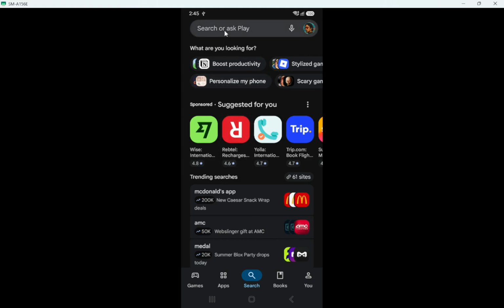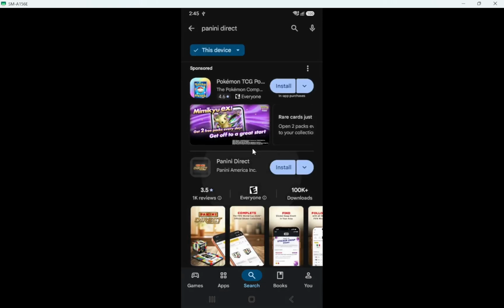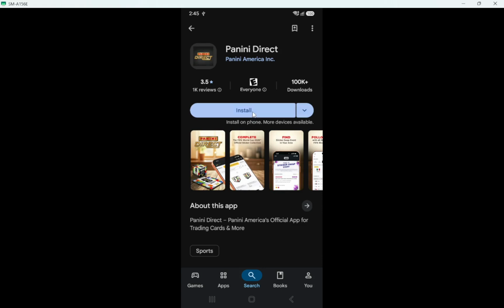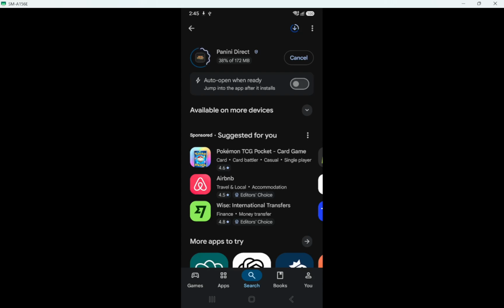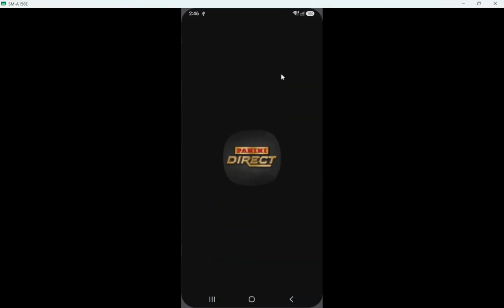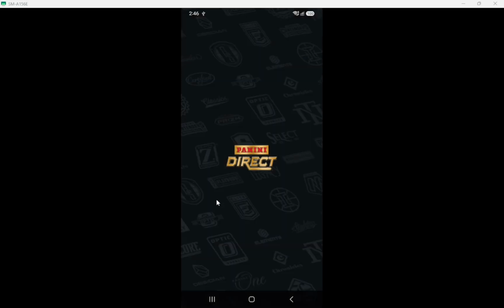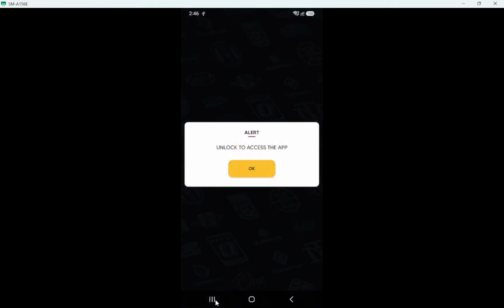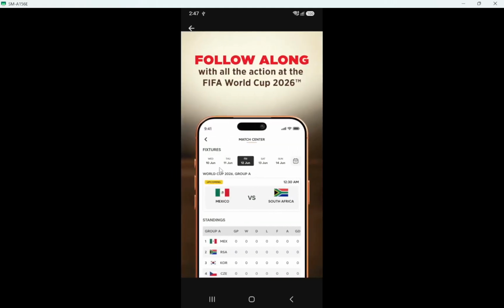How to Download Panini Direct app on Android [2026 Full Guide]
How to Download Panini Direct app on Android

Are you ready to tap into the world of collectibles? In this video, we’ll show you exactly how to download the Panini Direct app on your Android device! With step-by-step instructions, you’ll have the official Panini Direct app installed in no time, allowing you to manage your Panini collection right from your phone. We’ll guide you through accessing the Google Play Store, searching for the app, and installing it. Plus, we’ll provide tips on creating or signing into your Panini account. Whether you're a serious collector or just getting started, having the Panini Direct app is a must. Don’t miss out on this essential tool for collecting—let’s dive in and get you connected to your Panini favorites today!